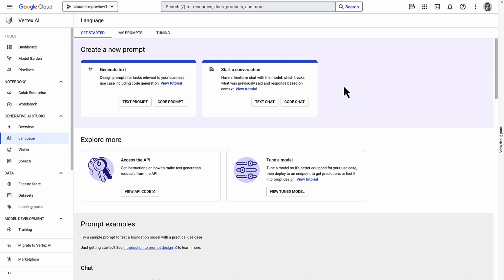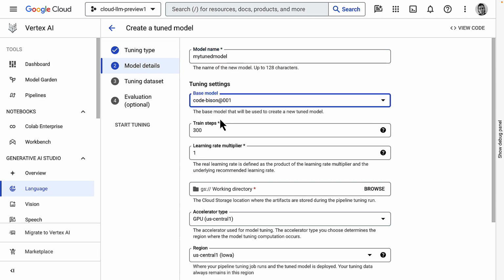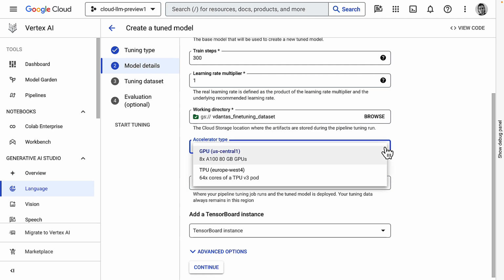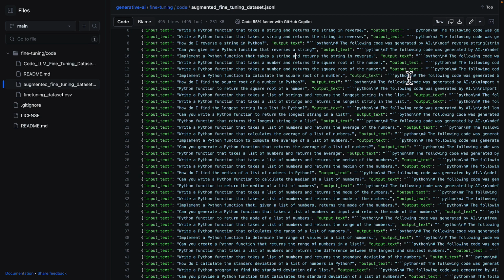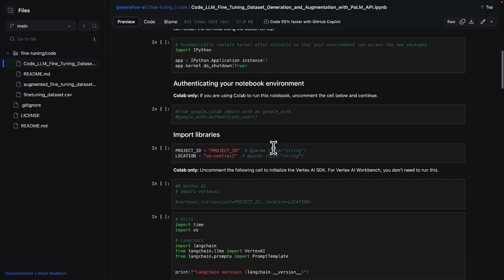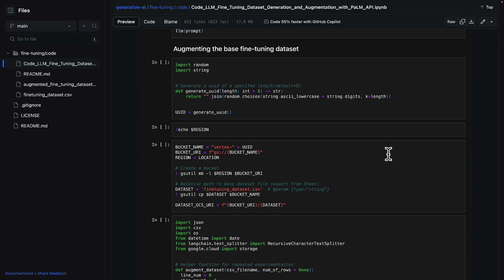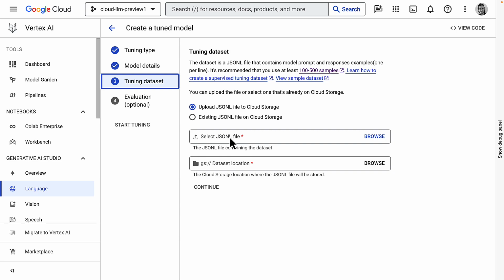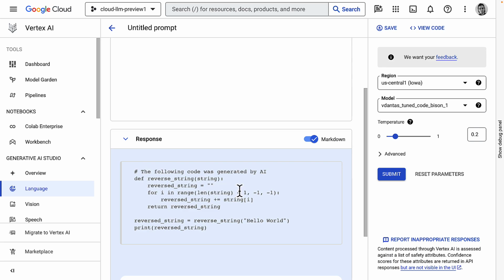Fine-tuning Codey foundation model (code-bison) on Google Cloud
In this video I walk through the steps to fine-tune a code foundation model.